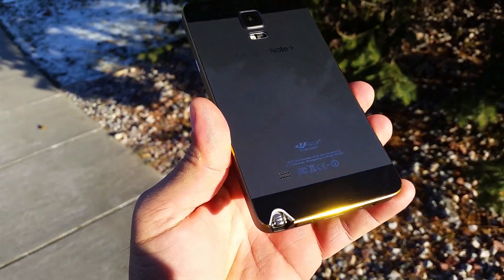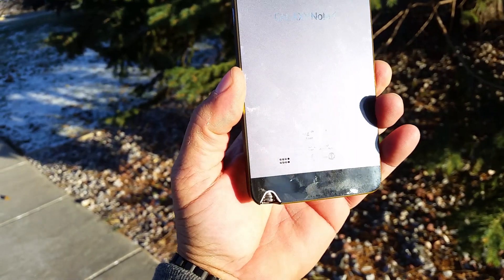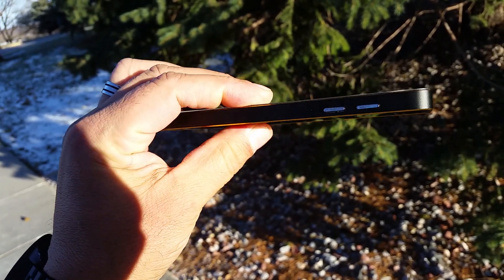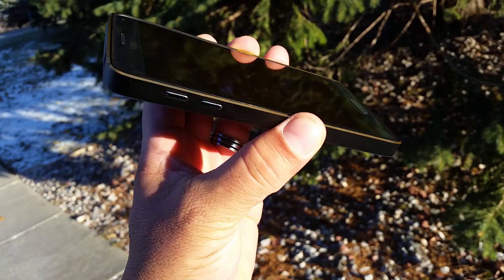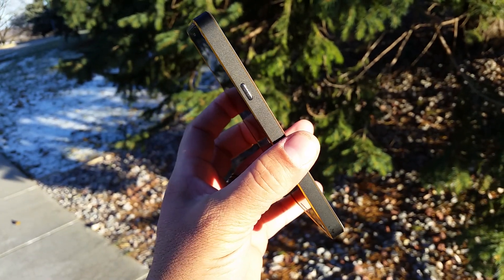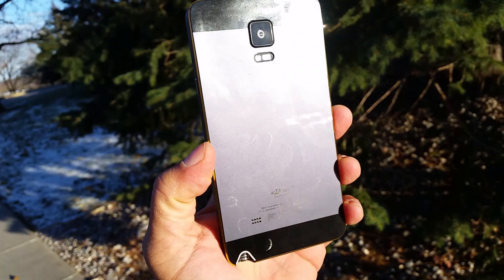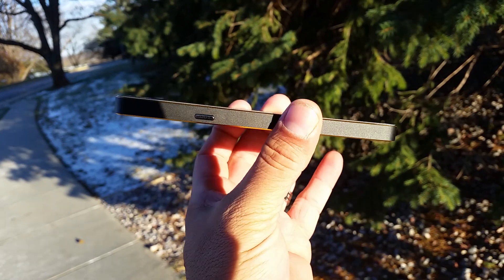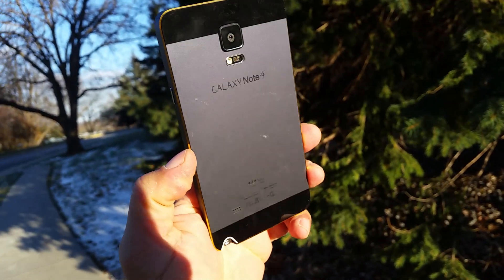Samsung Galaxy Note 4 Luxury Case